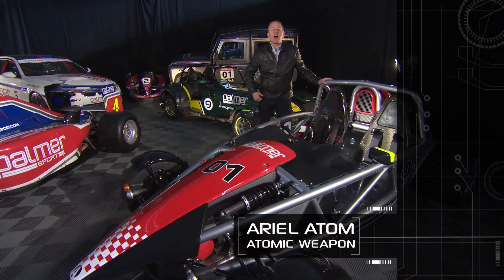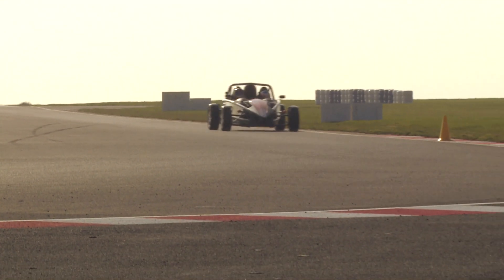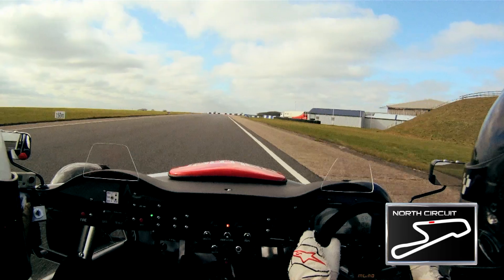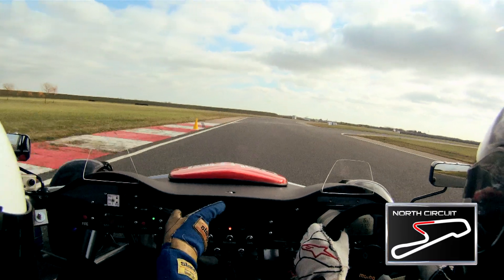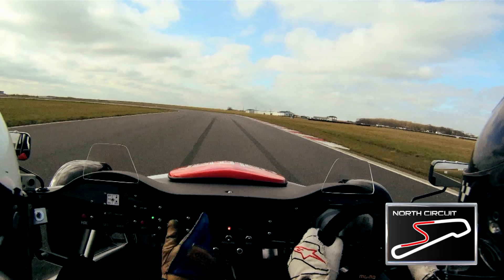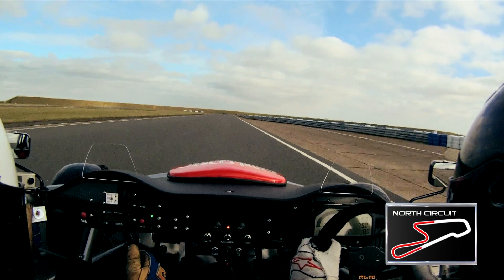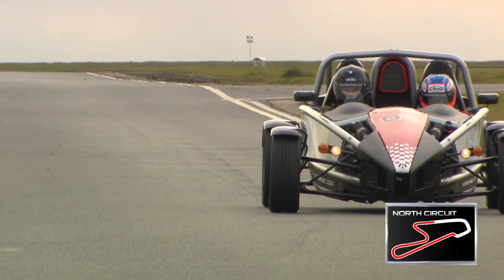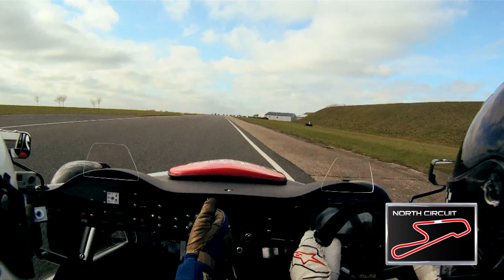PalmerSport - Ariel Atom 3 onboard video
Martin Brundle introduces the legendary face-bending Ariel Atom 3, the most recent addition to the PalmerSport fleet - and guides you around a high-speed lap of the North circuit at PalmerSport's Bedford Autodrome.